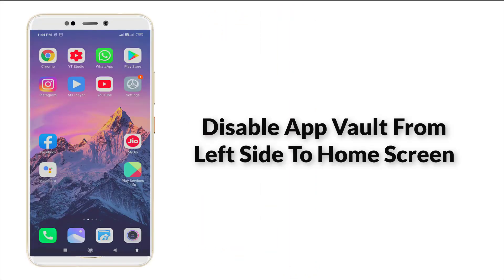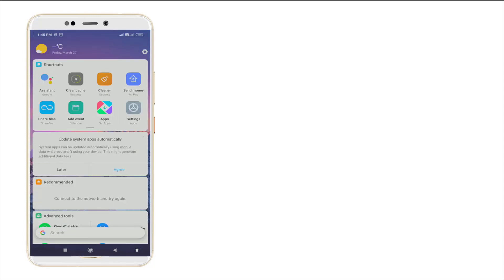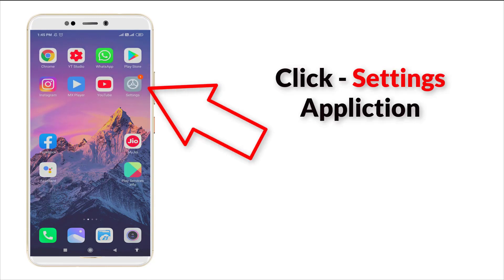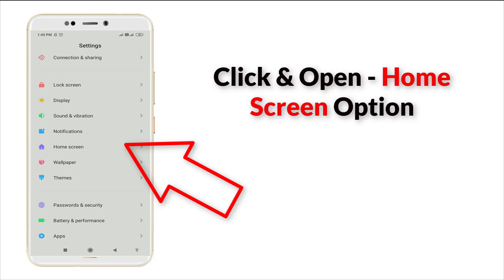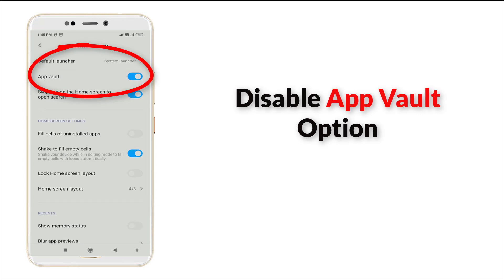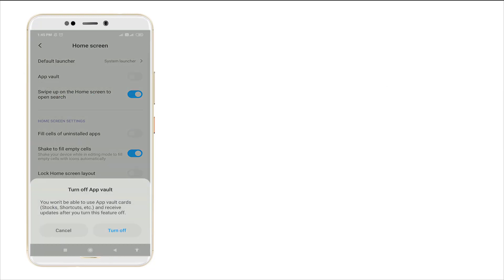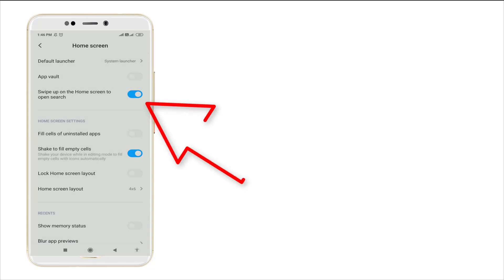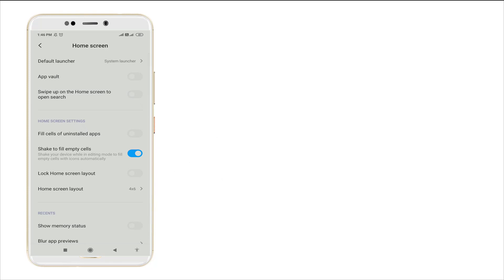How To Disable App Vault From Left Side To Home Screen In Android 2020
How To Disable App Vault From Left Side To Home Screen in Android Device.

Click and Open Settings Option.

Then in that go to Home screen & Recent Option is there Click It.
After that Turn on App vault Settings are there Click It and Turn it off.